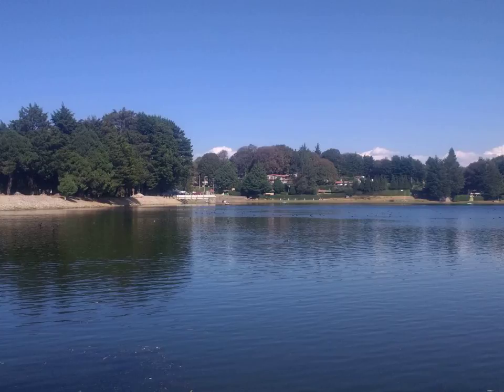Baijiu - Wikipedia Article Audio